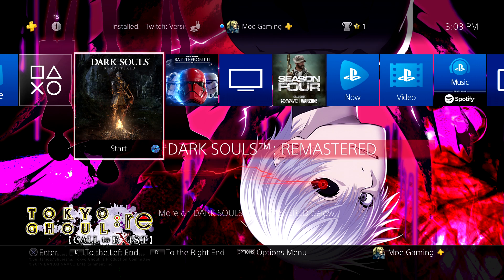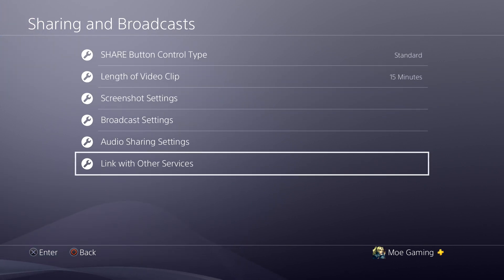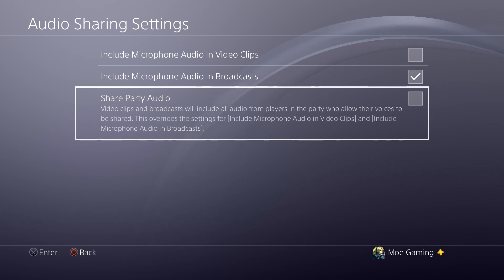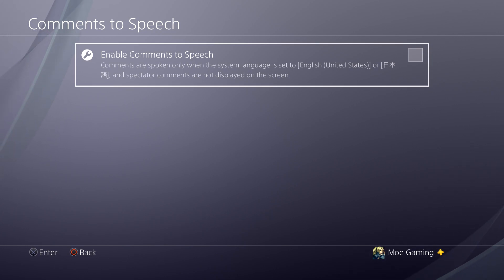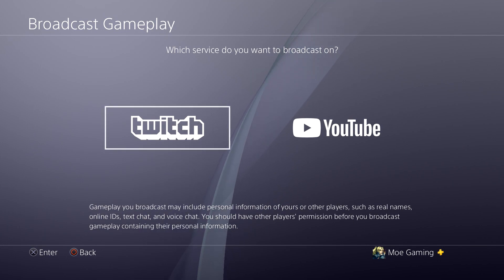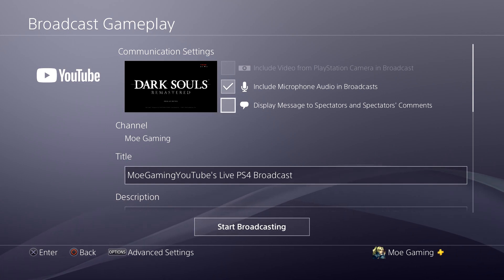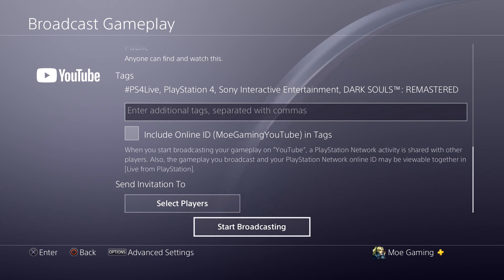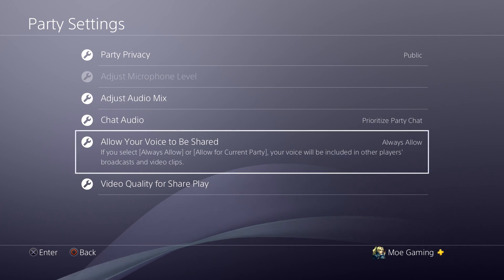How To Stream On Youtube and Twitch From Your PS4 Directly! (No Elgato/OBS)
In this video i talk about how to stream directly from your ps4 without elgato!